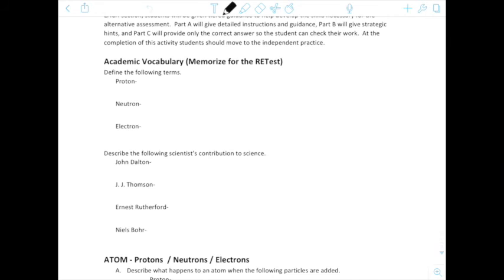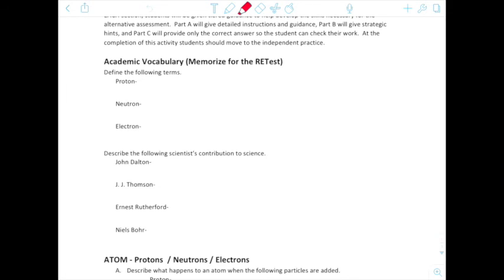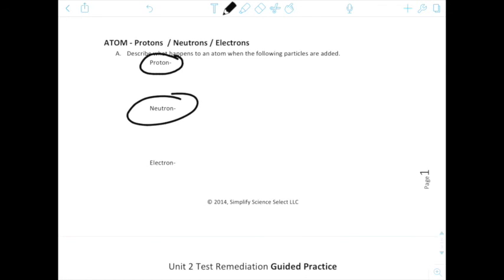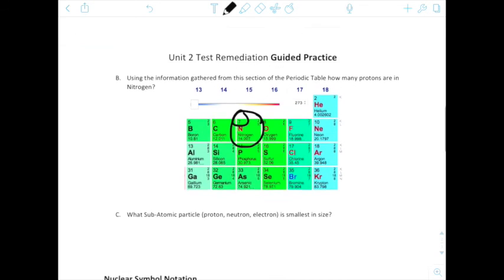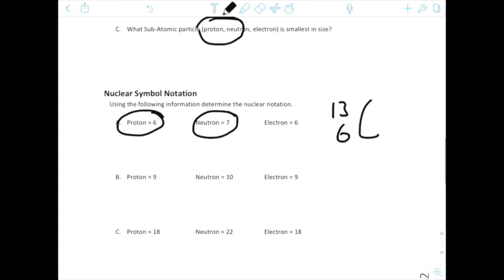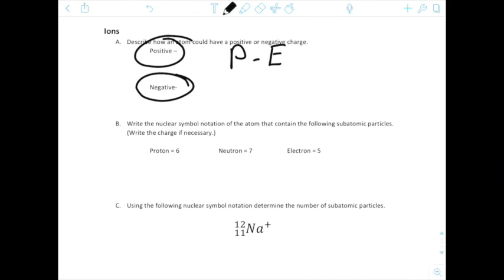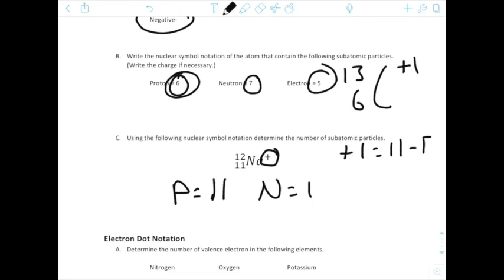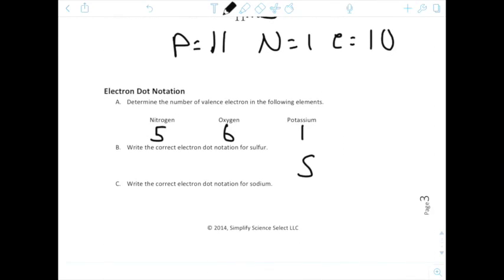Unit 2 IPC Chemistry Guided Practice